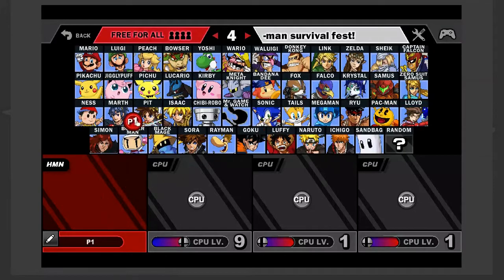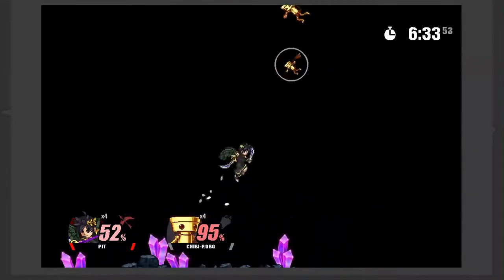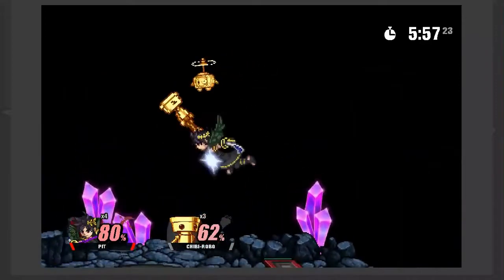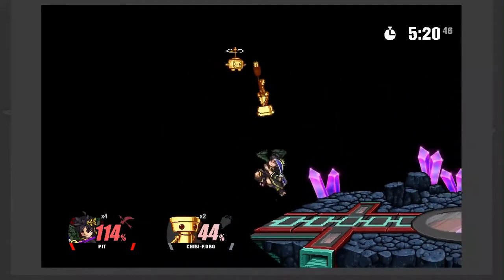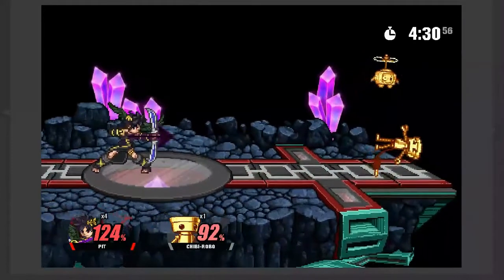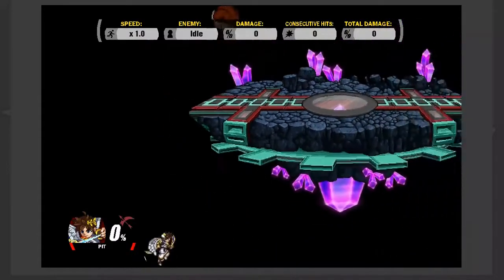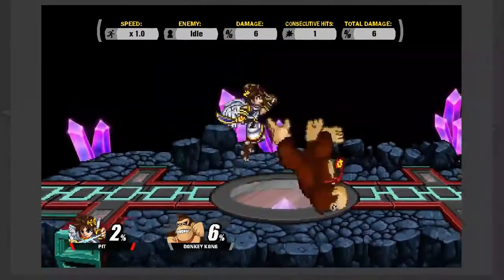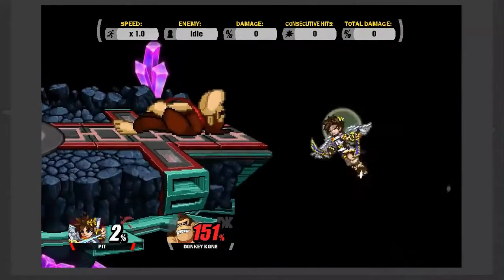Is Pit Underrated in Smash Flash 2??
Today, I talk about Pit, and how he's so underrated. I personally believe that he is at least a top 6 character. Sorry for the bad footage in the background, I really need a real computer. Ultimate!